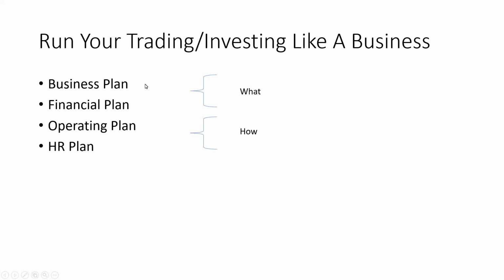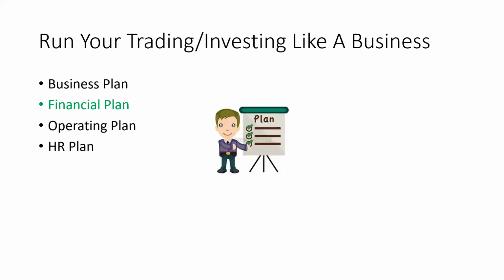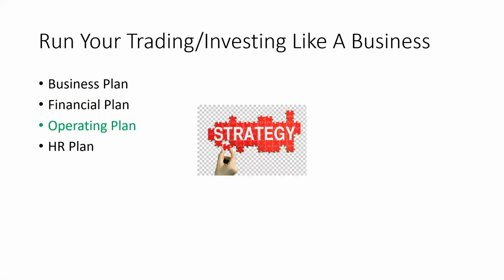Wealth| How To Run Your Trading and Investment Like A Business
This video introduces a key concept, that of running your trading like a Business. What to do and where to focus. Future videos will build on this introduction.